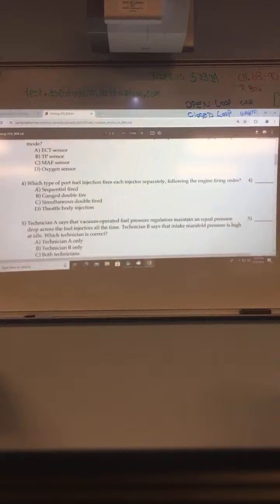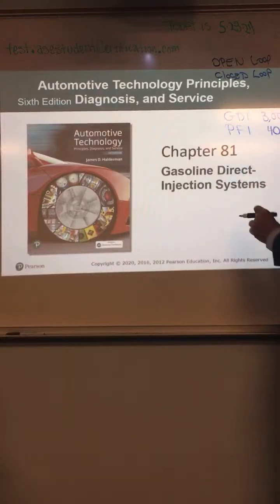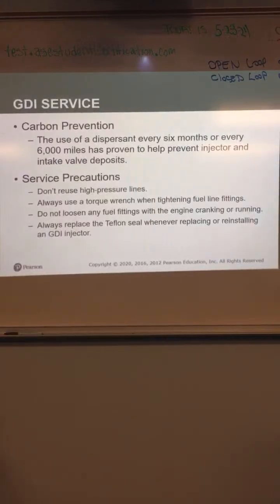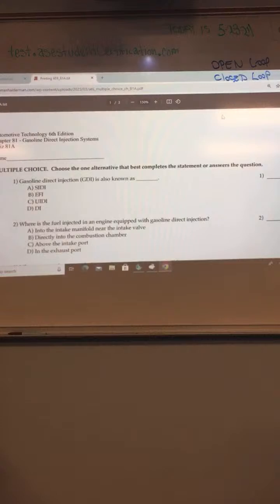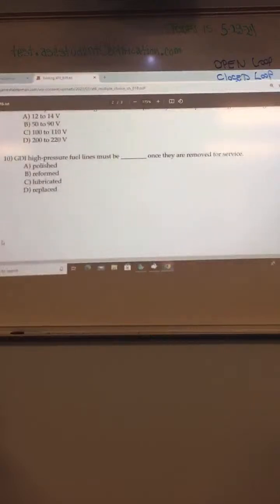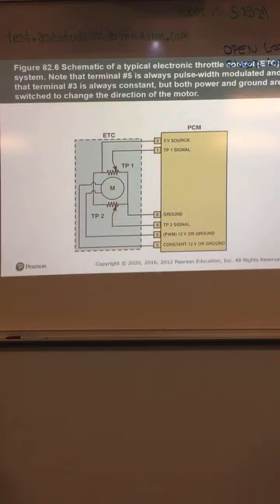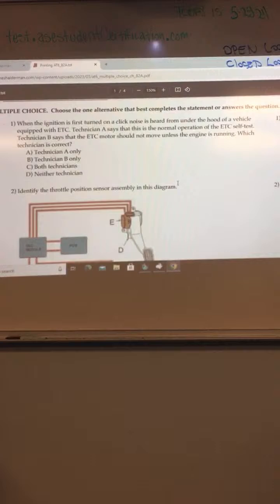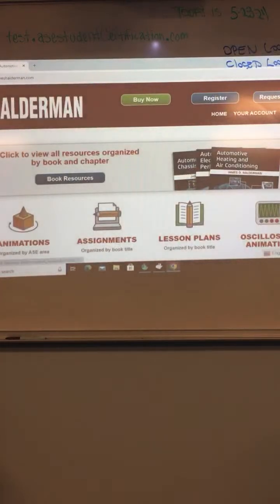Auto Tech || Chapter 81 & 82